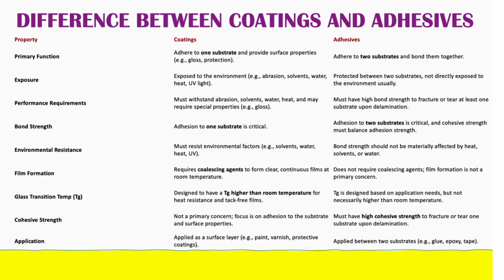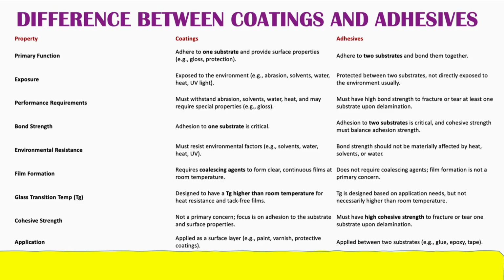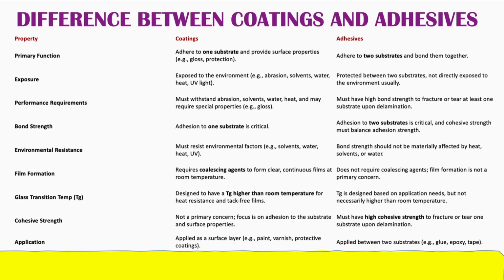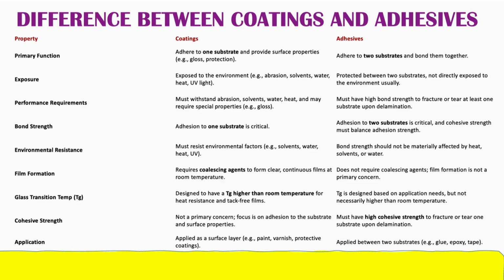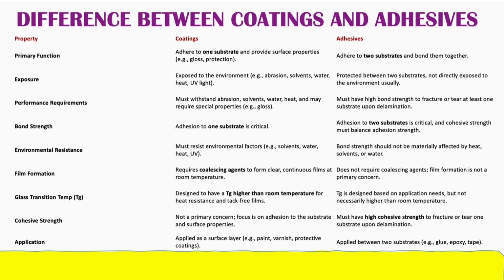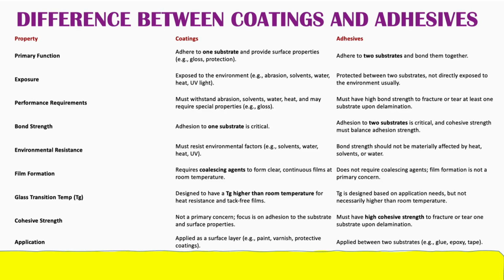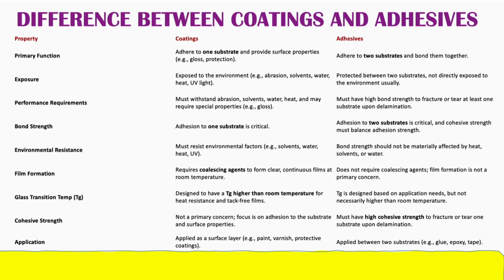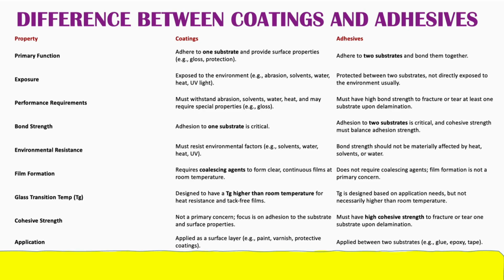Coatings vs. Adhesives: The Science Explained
Coatings form a protective or decorative layer on a surface, while adhesives bond two materials together. coatings adhesives manufacturing materials science engineeringCoatings are typically applied in a thin, uniform layer, while adhesives are used to create a strong, lasting bond between surfaces.